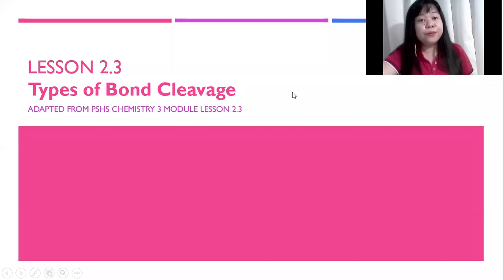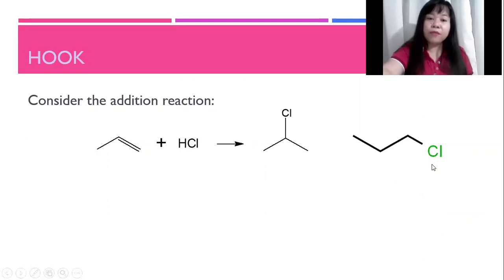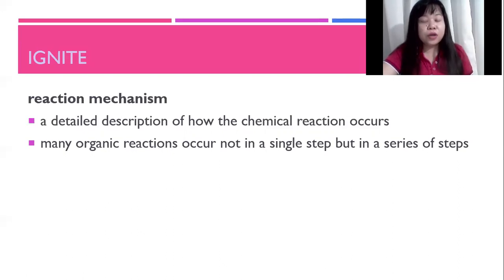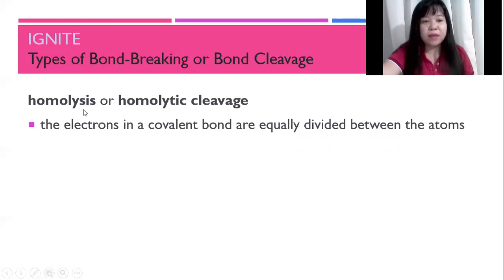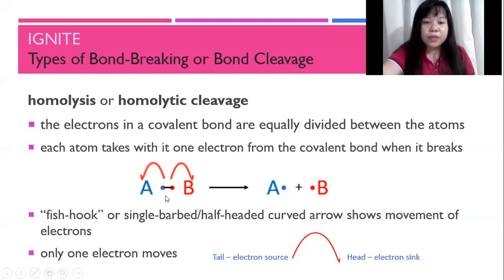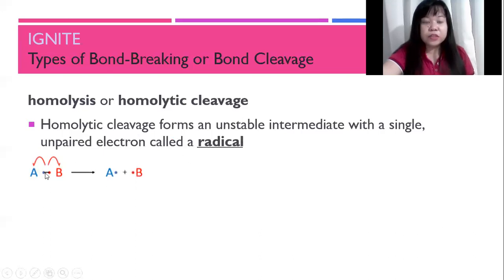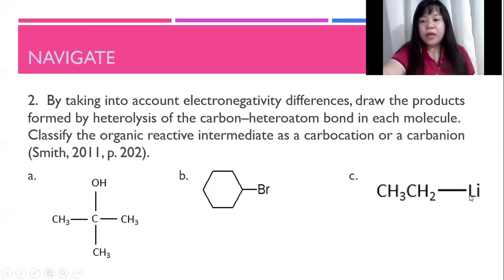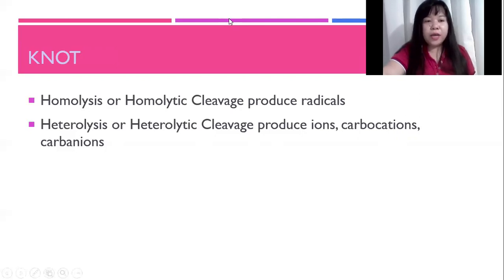Types of Bond Cleavage - Organic Chemistry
LG 2.3 Assistance Video for Chemistry 3